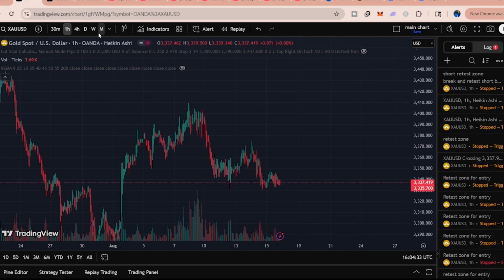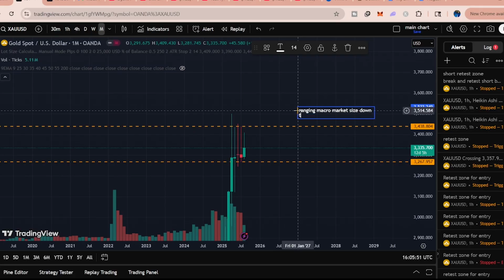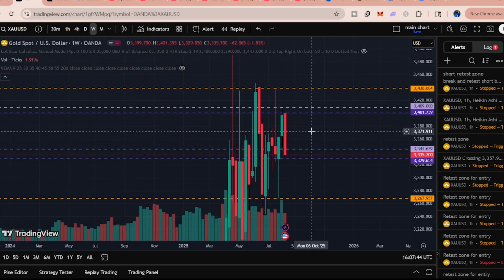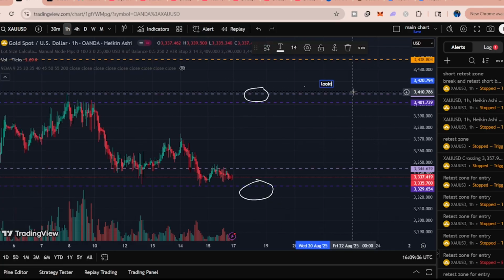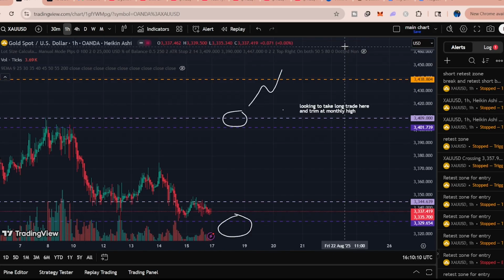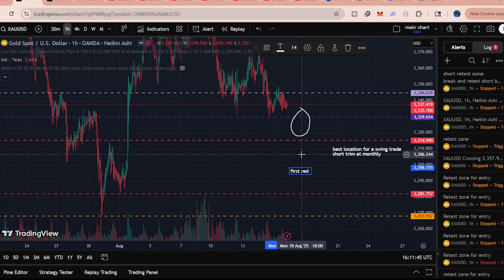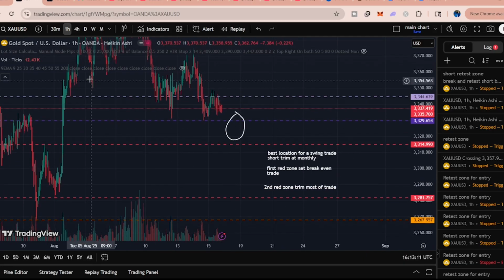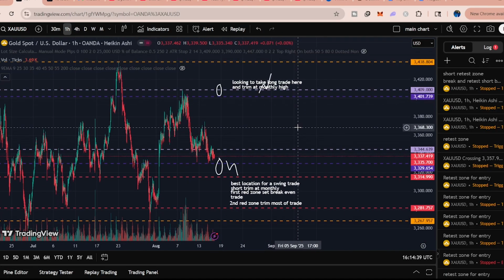Gold Weekly outlook aug17th Forex